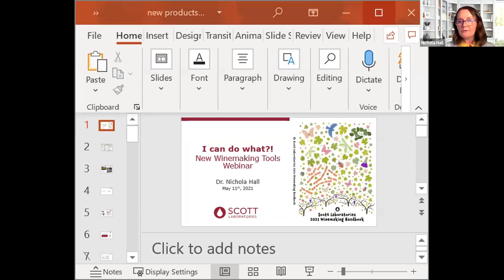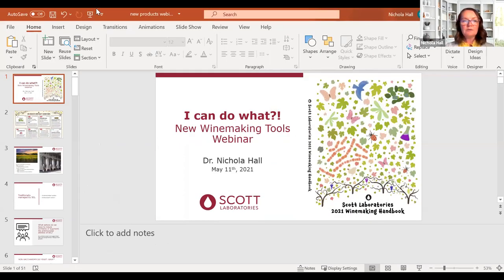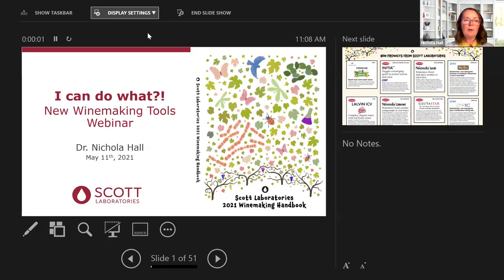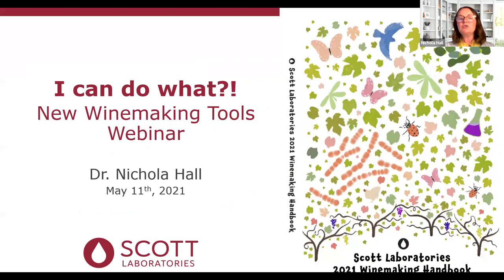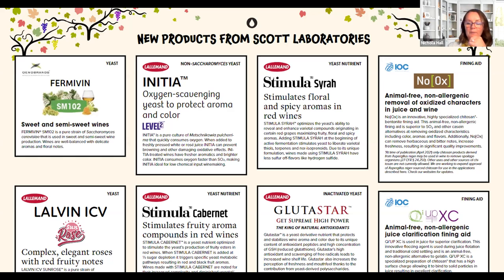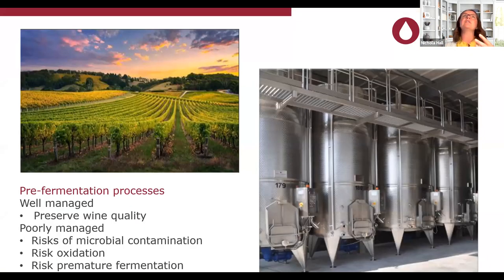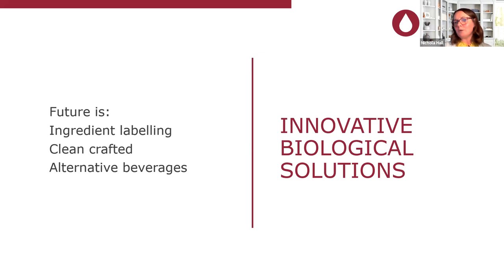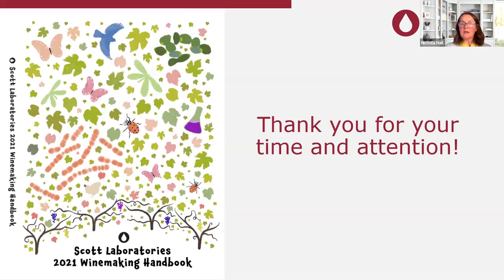"I Can Do What?!" - New Winemaking Tools From Scott Labs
Scott Labs is the leader in enological innovation, driving research to create new, science-backed solutions for wine production. We are excited to share our newest applications, with an emphasis on helping producers address consumer demand for vegan and clean-crafted wines!

Join our very own Darren Michaels on Tuesday May 11th at 11:00 am for a look at our new products and live Q&A with Dr. Nichola Hall, including new nutrients, low-input, low-SO2 winemaking, and animal-free winemaking.